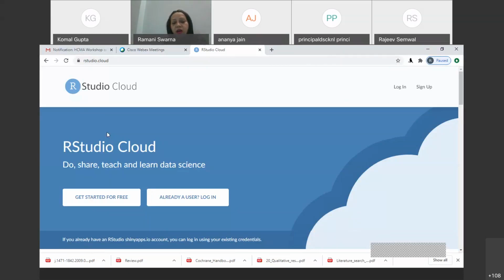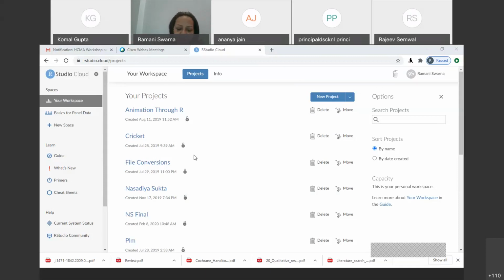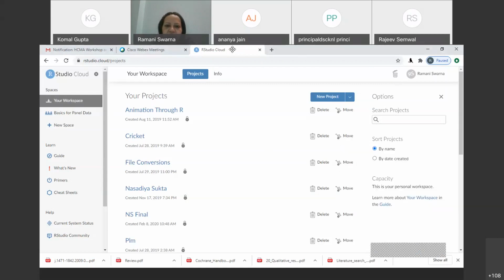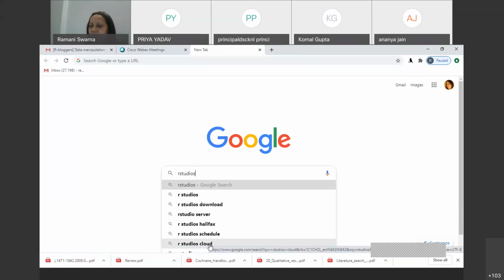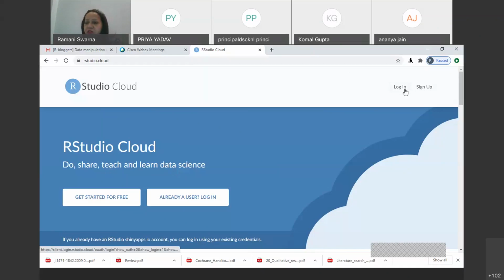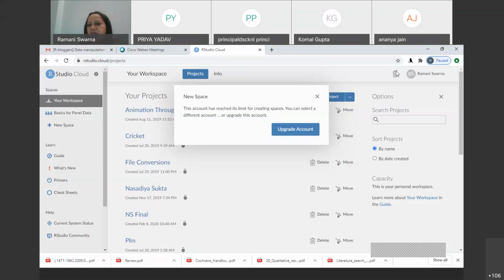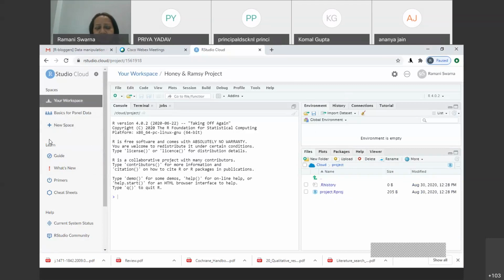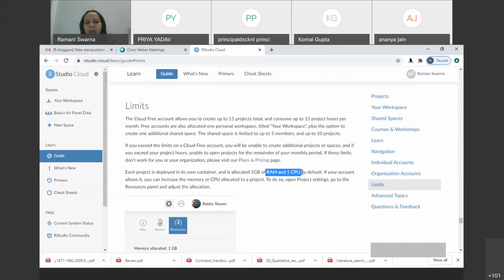Session 1 - HCMA Workshop on Research with R (Day 02) August 30, 2020